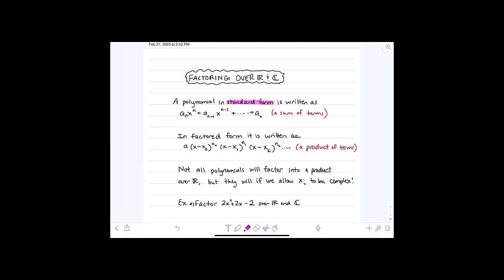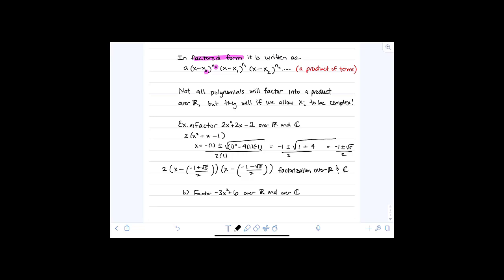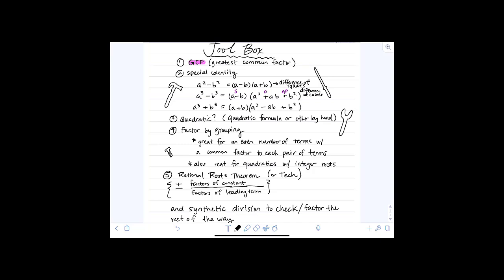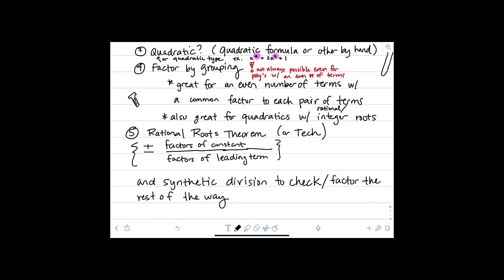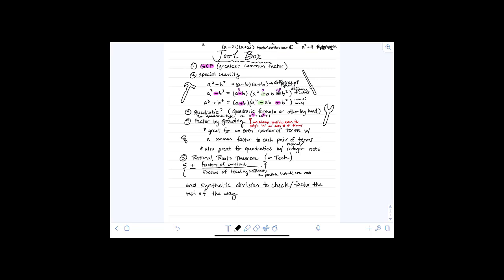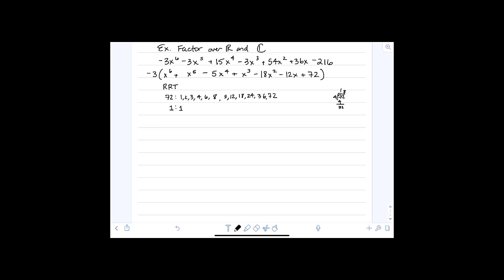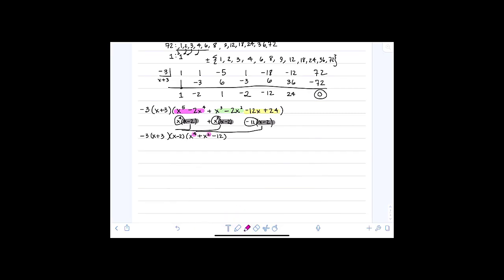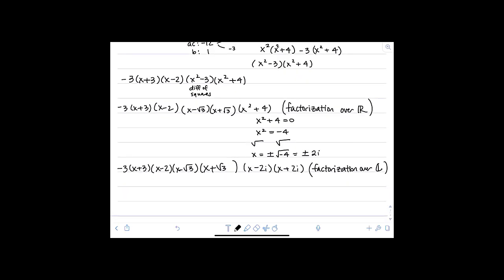Factoring over R and C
This video assumes no usage of technology, so focuses on the usage of the rational roots theorem. No mention of Descartes Rule of Signs or Lower/Upper Bounds theorems in this video.